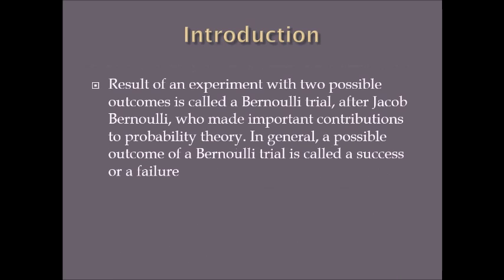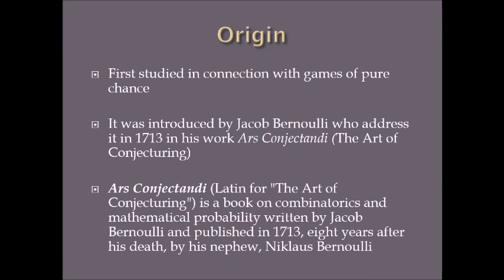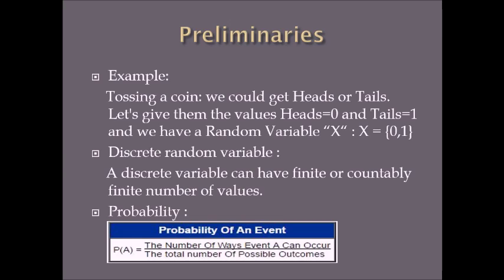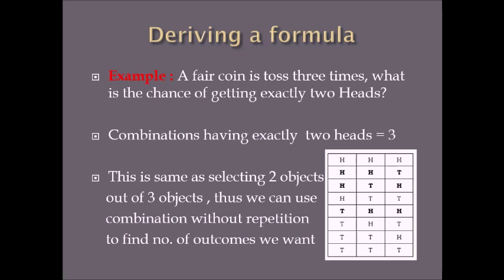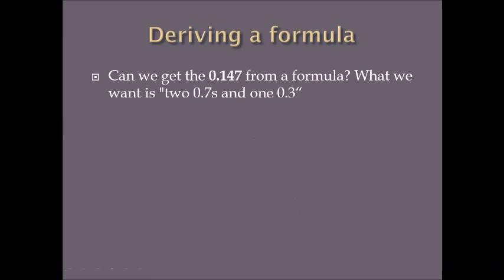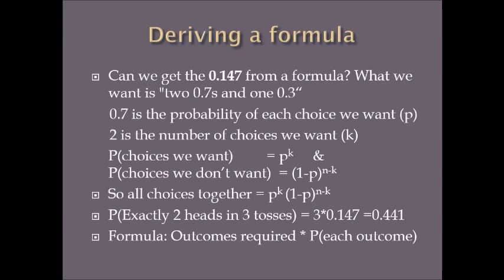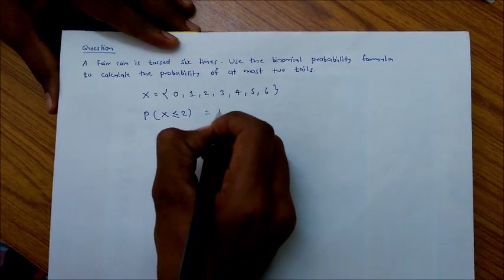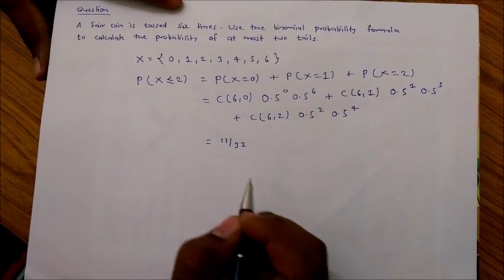Binomial Distibution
This video explains binomial distribution(probability)